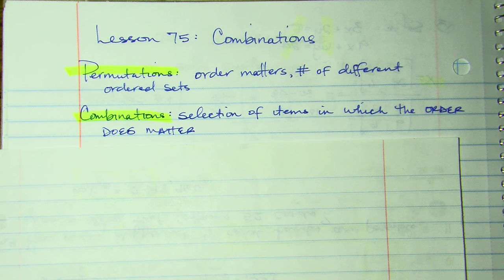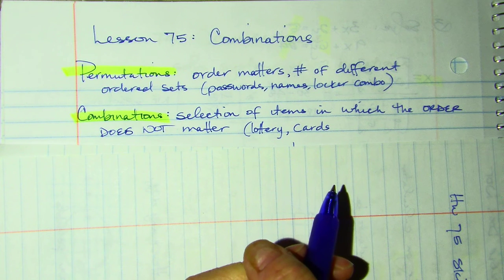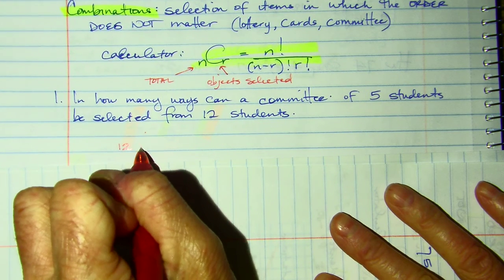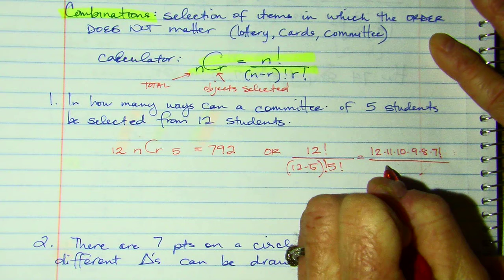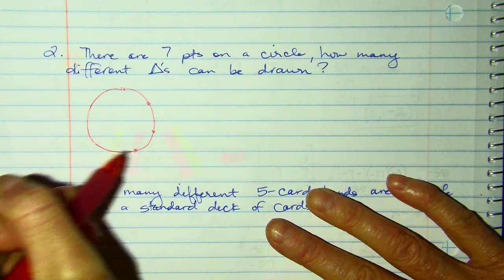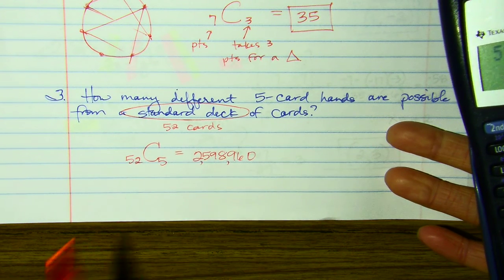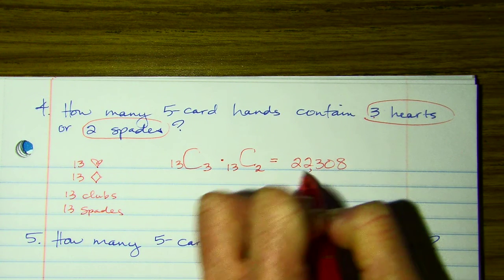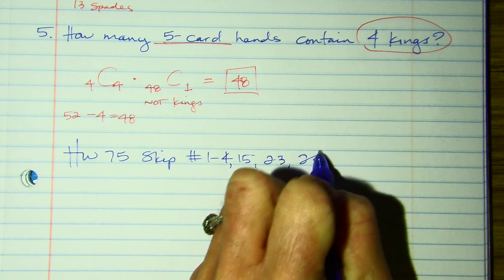Trig Lesson 75